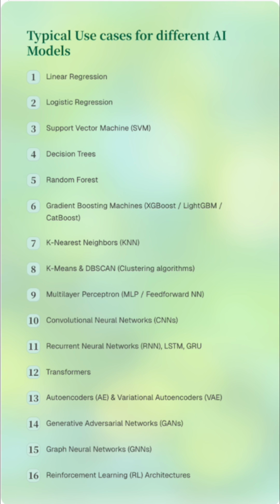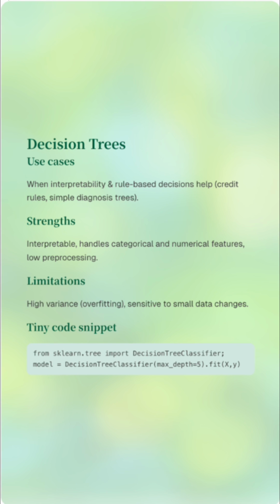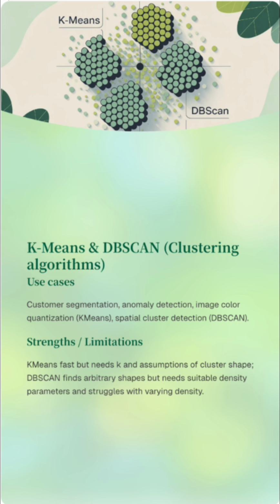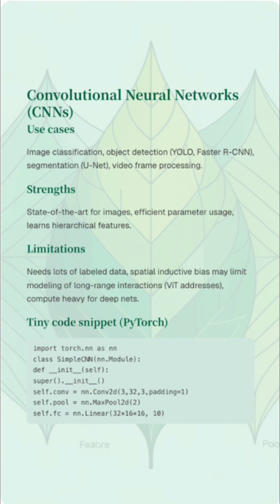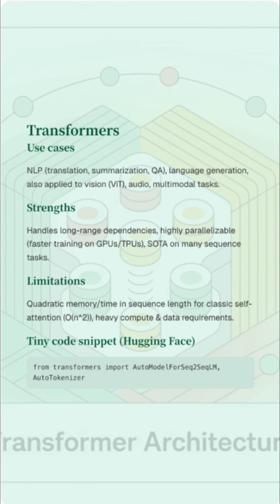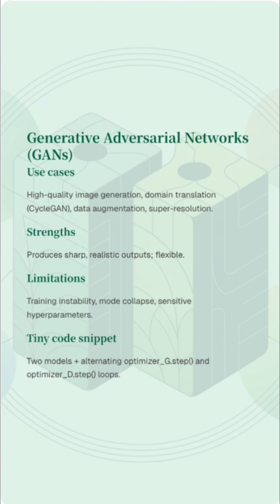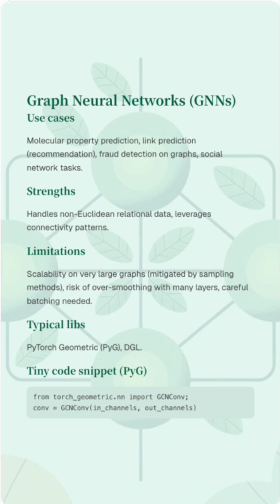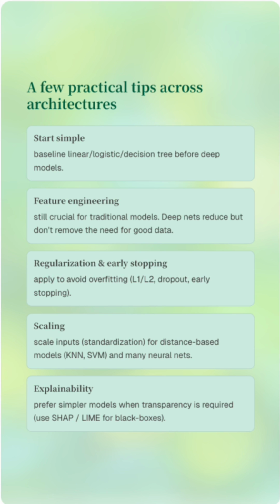AI Models - use cases, strengths, limitations